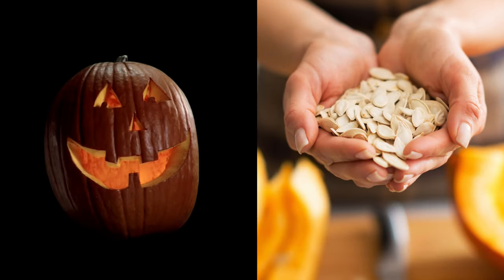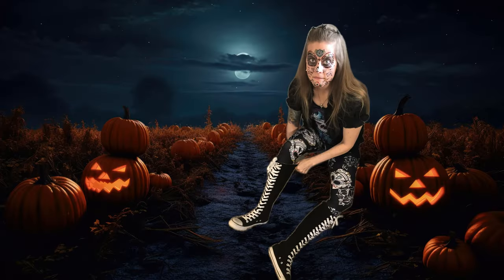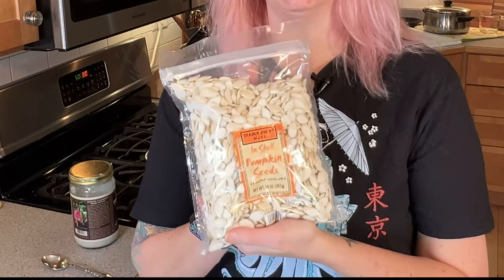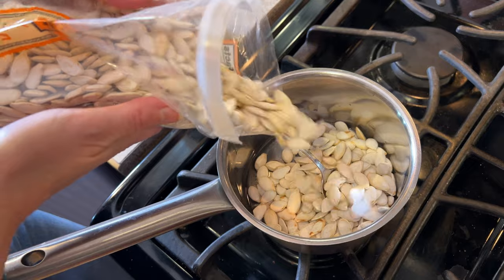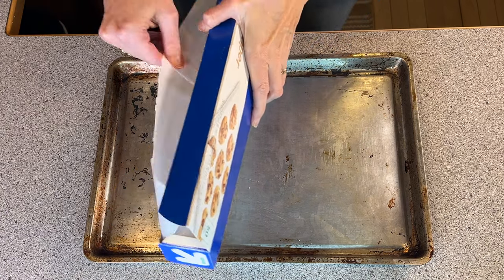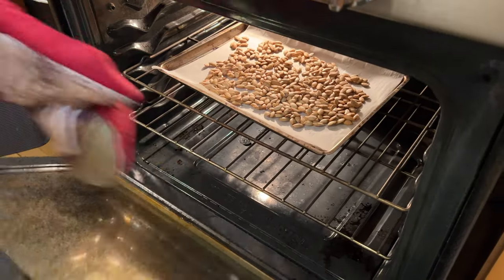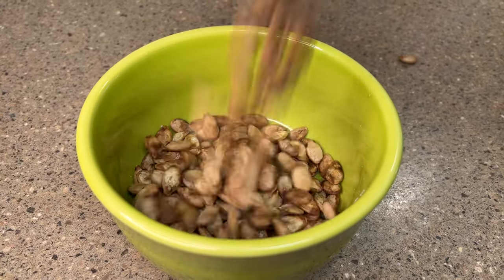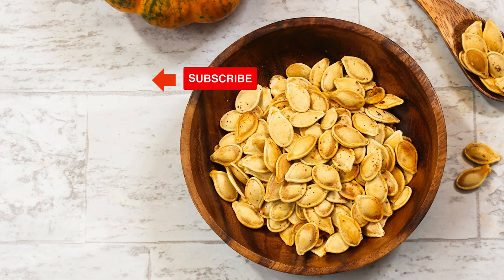Road Snacks | Would you eat these? Roasted Pumpkin Seeds | Easy Fast Healthy Paleo Keto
Roasted Pumpkin Seeds in Shell are the quick, easy, year-round nutritious snack that’s gluten-free, grain-free, paleo, keto, vegan, and vegetarian. I show you how to easily roast your seeds properly so they pass the crunch test!

QUESTION: If you have a travel food question, drop it in the comments!

CHAPTERS:
0:00 Intro
0:20 Pumpkin Seed Nutritional Information
0:43 Too Chewy? Want Crisp and Crunchy?
0:58 Where to Get Your Seeds in Season
1:29 Coconut Oil and Himalayan Salt
2:39 Roast on Baking Sheet in Oven
3:23 Crunch Test Comparison
4:09 Best Grain-Free Road Snack
4:23 Getting Seeds Online Out of Season

About:
In this video, I show you the best way to easily roast your in-shell pumpkin seeds with coconut oil and Himalayan pink salt so they turn out crunchy and tasty. They make excellent road snacks and trail snacks for when you’re traveling, hiking, backpacking, or kicking back at the seashore. This is the healthy alternative to popcorn or chips at home. According to the American Heart Association, pumpkin seeds contain protein, healthy fats, fiber, zinc, selenium, magnesium, antioxidants, and other nutrients.